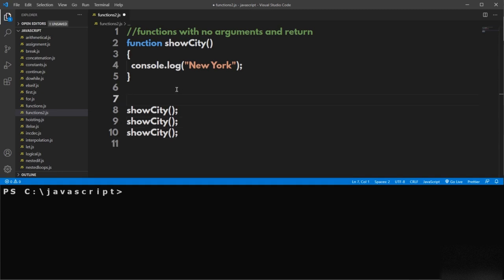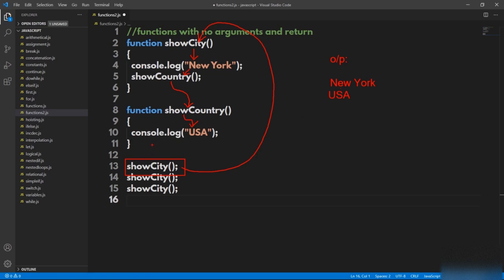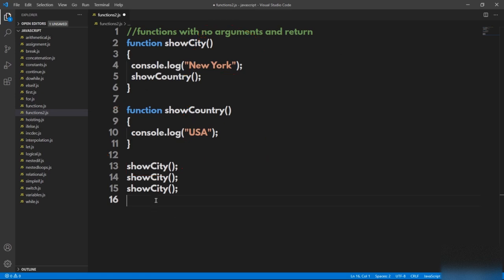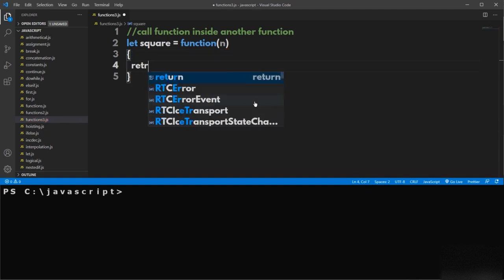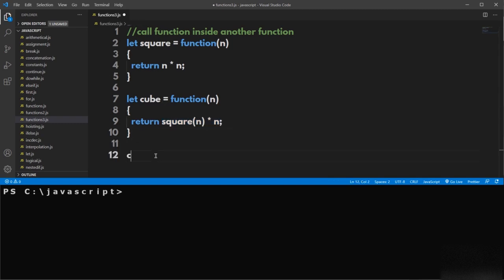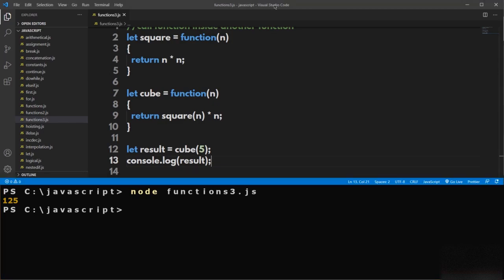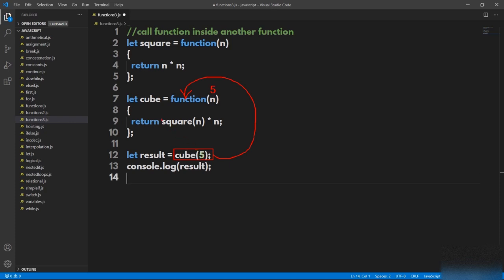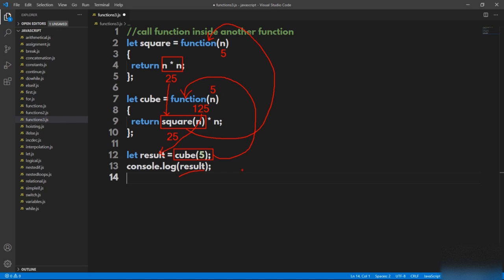03 Function Calls Another Function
Functions are one of the most important things to understand in JavaScript since you will use them everywhere in your code. They are arguably more important than learning how to create a variable since they are that core to how JavaScript works. In this video I will share with you everything you need to know about how to create and use functions in JavaScript. Create/Use Functions
Function Calls Another Function

Transcript

Java Script Functions
javascript
function javascript
js